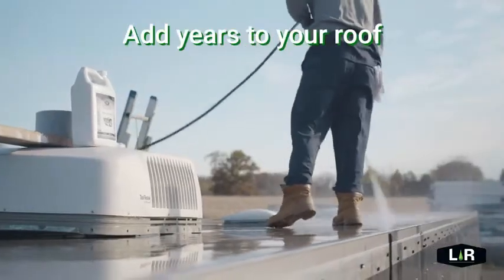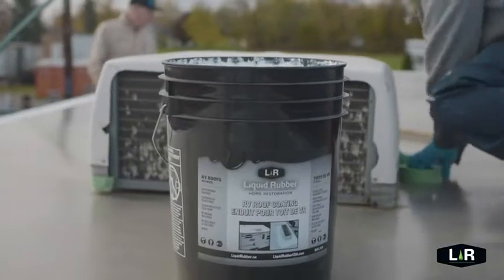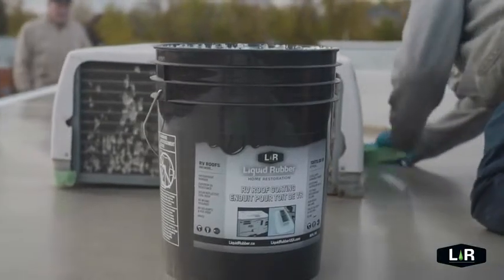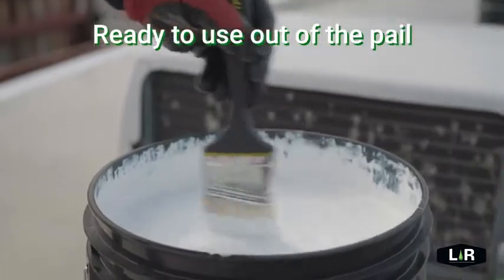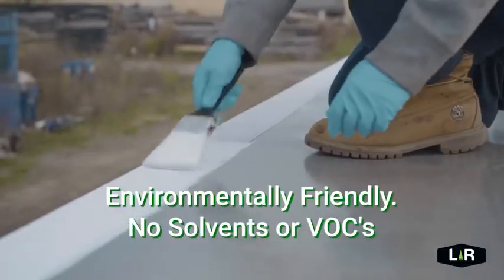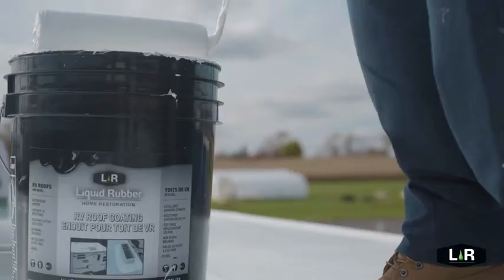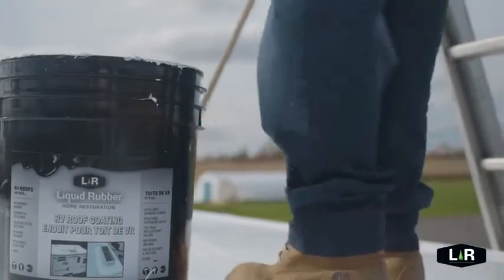Liquid Rubber RV Roof Coating - Solar Reflective Sealant - Waterproof - Easy to Apply - Bril Reviews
This is the best Cleaning, Storage & Maintenance in the marketplace with cheap price that you can easily afford.
Liquid Rubber RV Roof Coating - Solar Reflective Sealant - Waterproof - Easy to Apply - Brilliant White, 5 Gallon Reviews:

FLEXIBLE RV ROOF COATING - Solar reflective, cool roof, & UV resistant, Final membrane has over 1000% elongation preventing adhesion failure, and is UV Stable stopping the sun from degrading the product
PROTECTIVE SEALANT FOR - RV roofs, metal roofs, flat roofs around the home, mobile homes, campers, trailer, gutters, sheds, foundations, planter boxes interior basements, fences, stucco, wood, concrete, metal and more!
EASY TO APPLY - Just like painting! Apply by brush, roller or high quality paint sprayer. Use heavy coats to build up the waterproof membrane. You can close the container and use later if you have left over material
ENVIRONMENTALLY FRIENDLY - Liquid Rubber RV Roof Coating is water based, containing no solvents, VOC's or harmful odors. Safe for humans and pets alike, can be used indoors and outdoors with no special breathing apparatus
COVERAGE - Apply a minimum final thickness of 1 gallon/50 sq ft (4.65 sq m). Should require 2-3 heavy coats. 1 x 5G pail will coat RVs up to 30 feet; be sure to use up all material

Liquid Rubber RV Roof Coating - Solar Reflective Sealant - Waterproof - Easy to Apply - Brilliant White, 5 Gallon